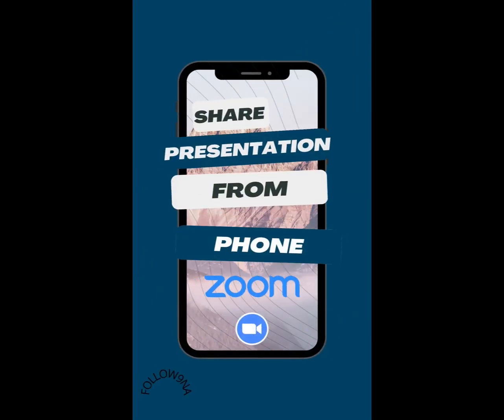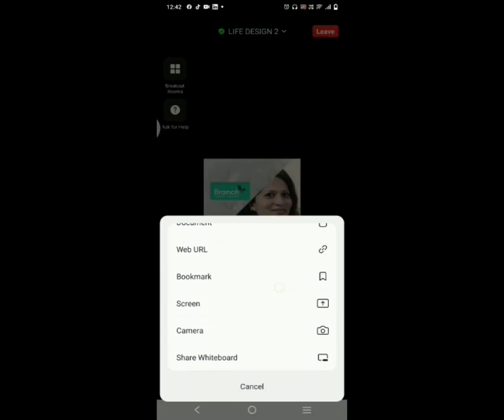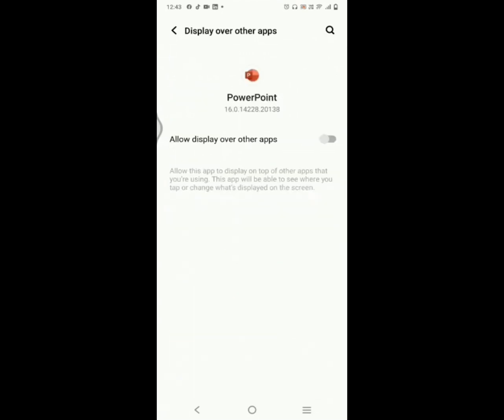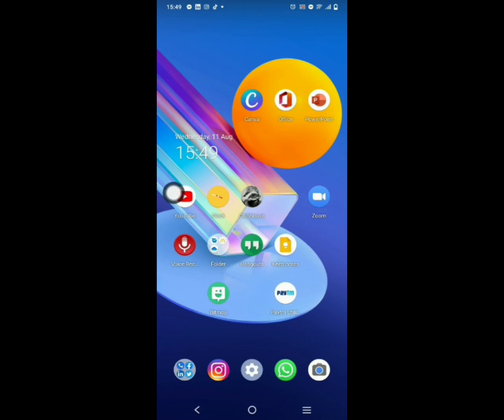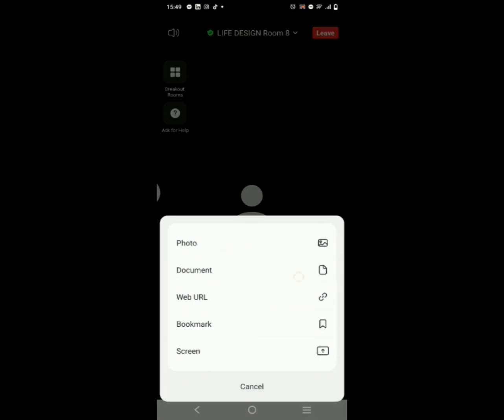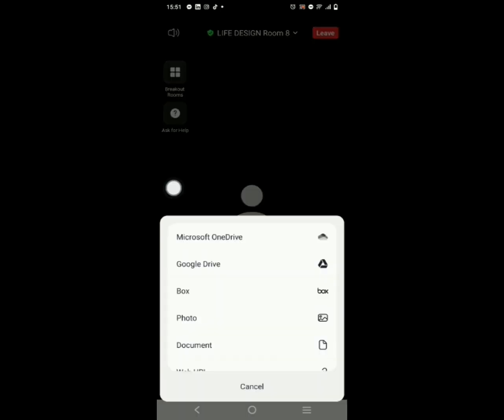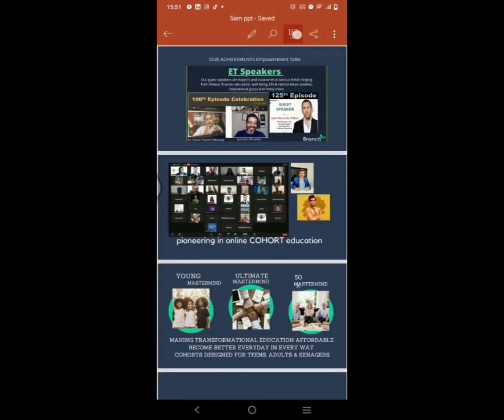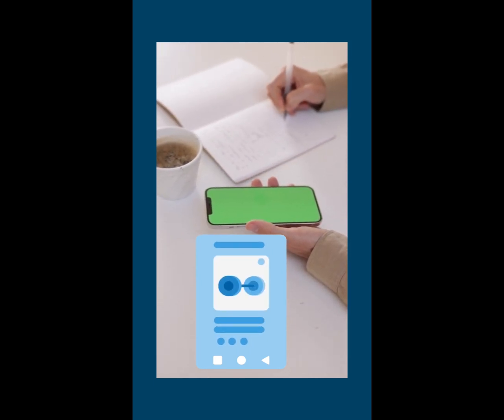Share PPT from phone during Zoom meetings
- download Microsoft ppt and zoom app from play store
- and share screen when the ppt is open , write to me if you face any challenges.